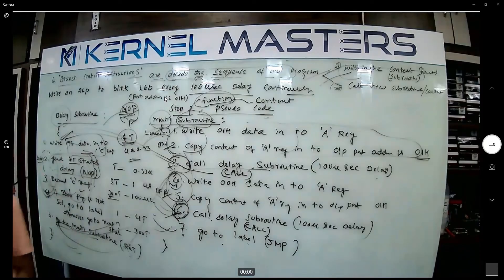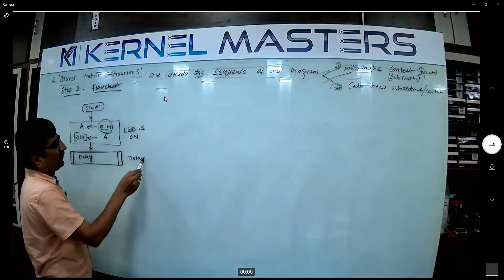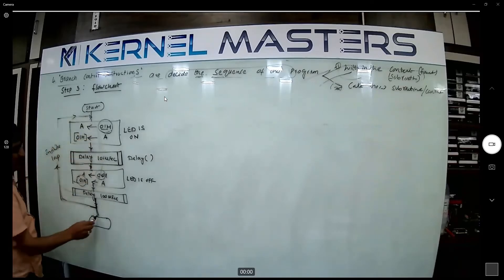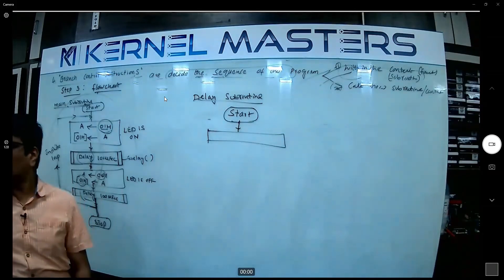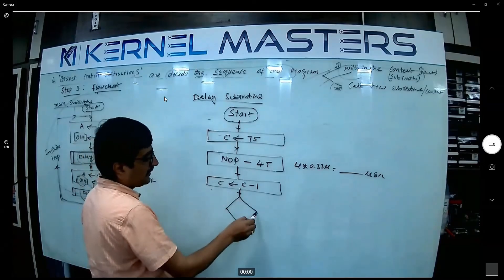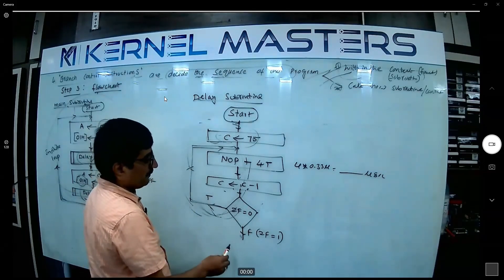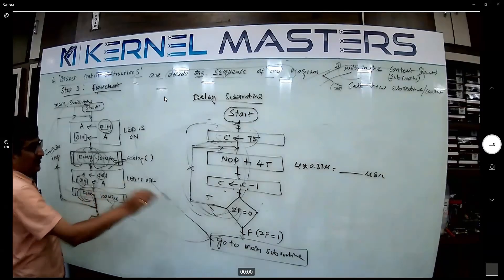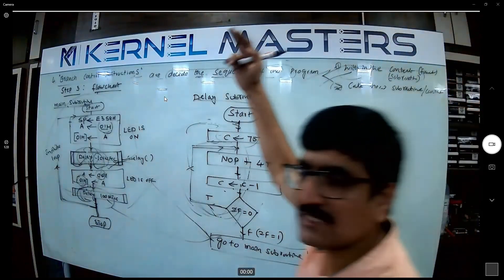8085 Instruction set | CALL & RET | Step 3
8085 Instruction set | CALL & RET
Example: LED Blink Program - Step 3 [flowchart]